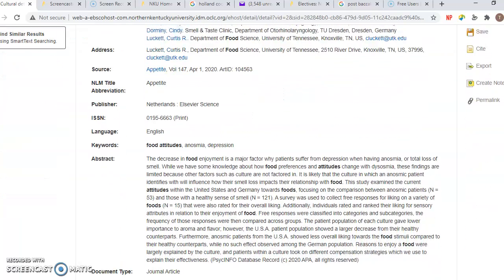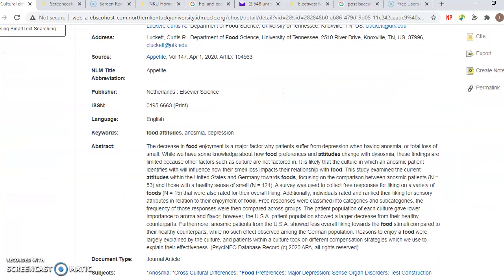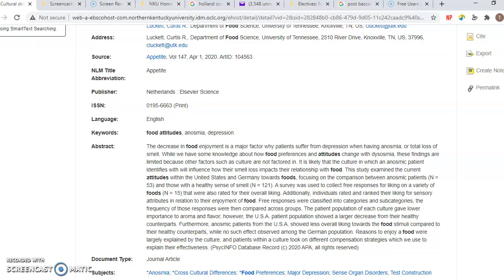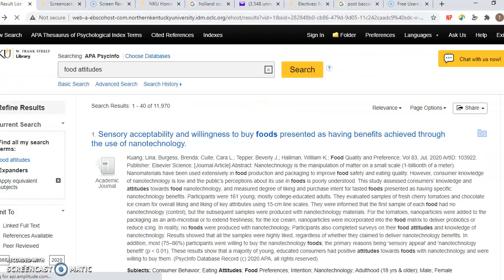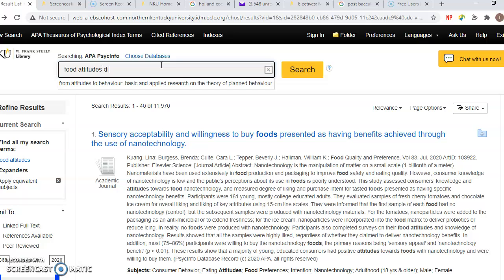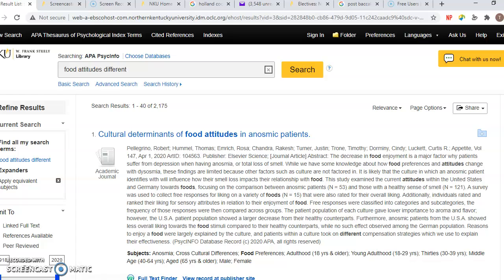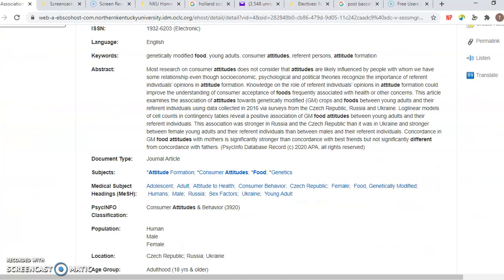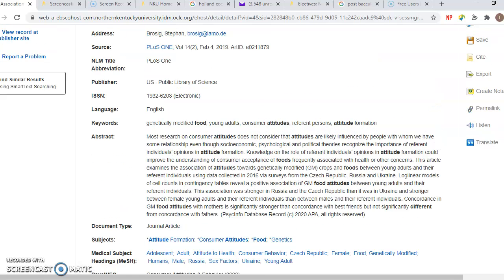Food Attitude Screencast-O-Matic